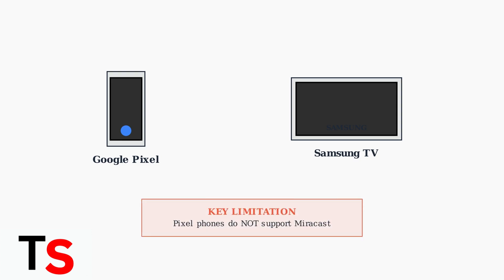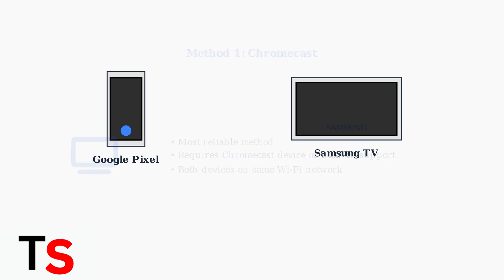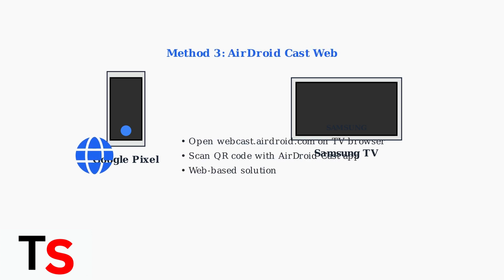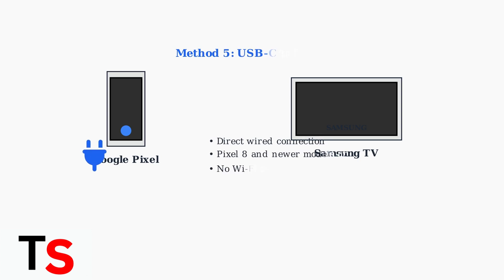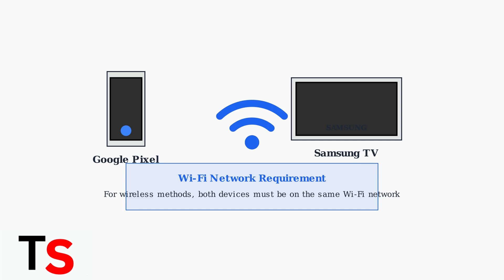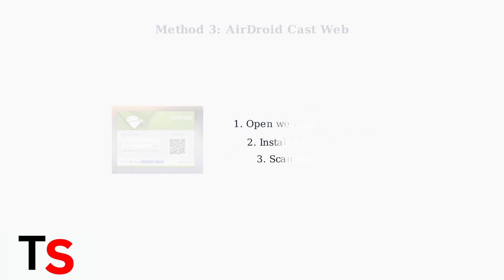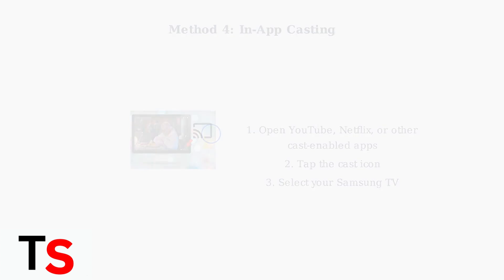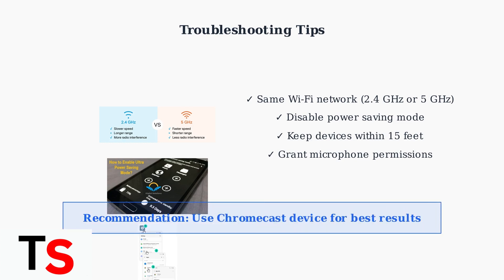How To Cast Google Pixel To Samsung TV – Screen Mirroring & Smart View Guide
In this informative video, learn how to easily cast your Google Pixel smartphone to a Samsung TV using screen mirroring and Smart View features. We provide a detailed walkthrough of the necessary steps, ensuring you can enjoy your mobile content on a bigger screen without any hassle. From initial setup to troubleshooting common issues, this guide is perfect for both beginners and experienced users.